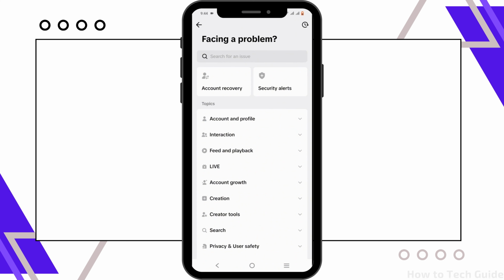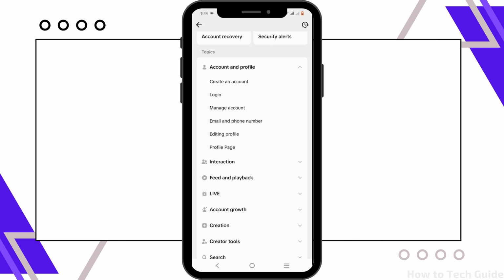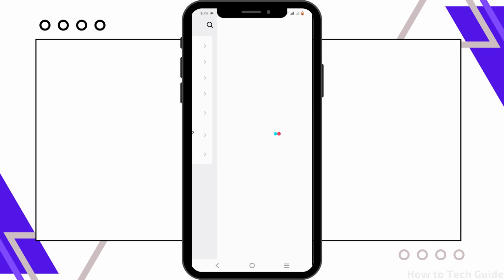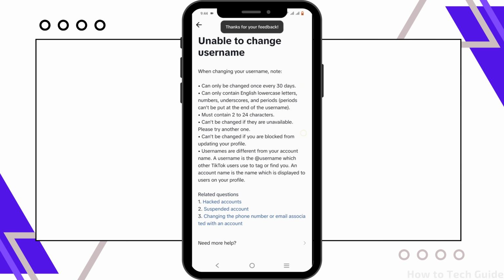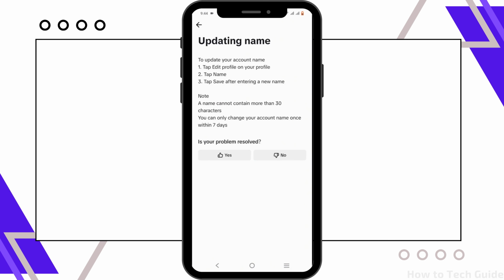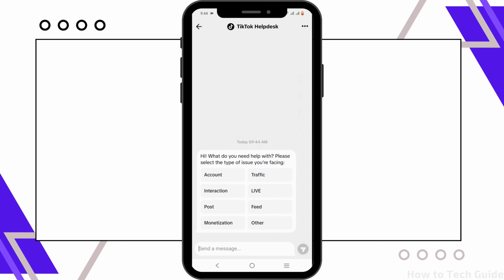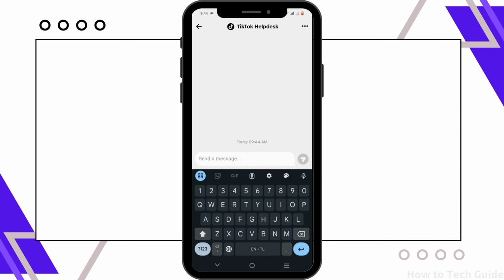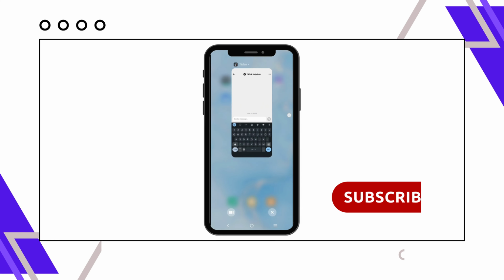How to Change Name on TikTok Before 7 Days (2025)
Want to change your TikTok username but are facing the 7-day restriction? In this video, we’ll show you how to change your name on TikTok before the 7-day waiting period in 2025. Whether you want to refresh your profile or rebrand, this step-by-step guide will help you update your TikTok name quickly and easily!

Timestamps:
00:00 – How to Change Name on TikTok
00:10 – Steps to Change TikTok Name Before 7 Days